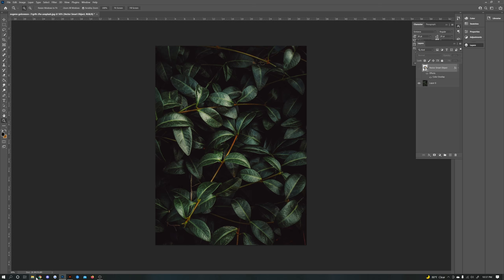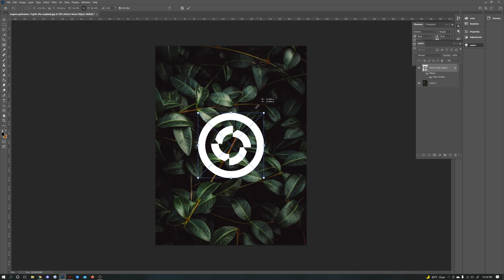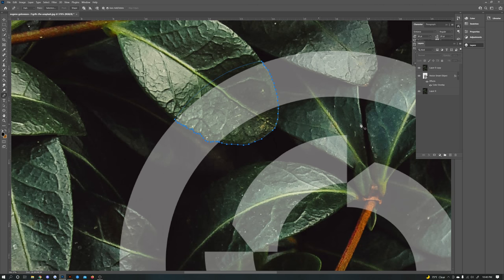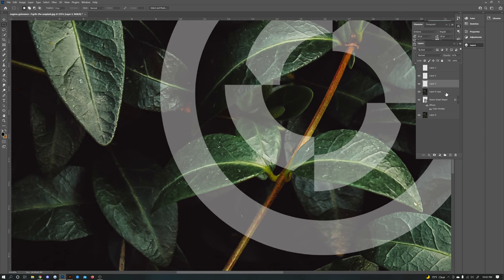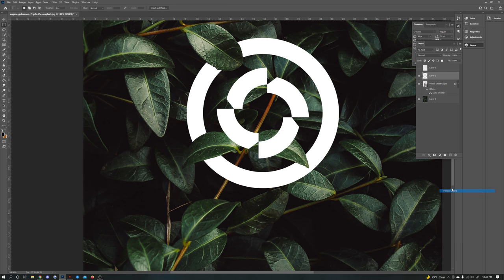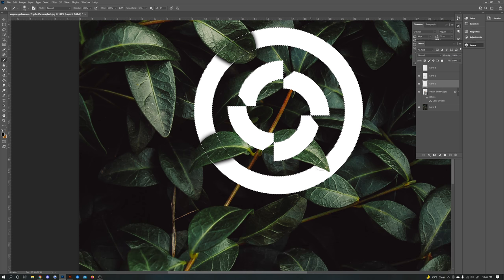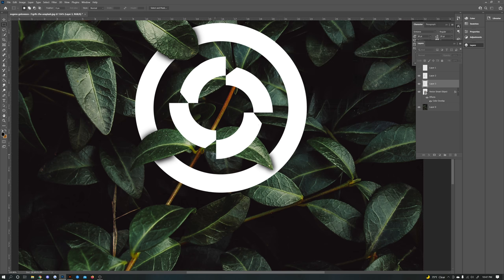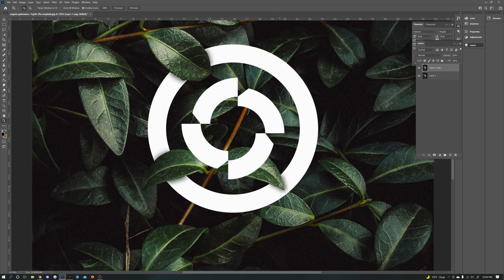Blending A Logo Into Leaves And Textures - Adobe Photoshop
Just a quick educational video on how to make your logos or text pop.

Social media links are listed below.